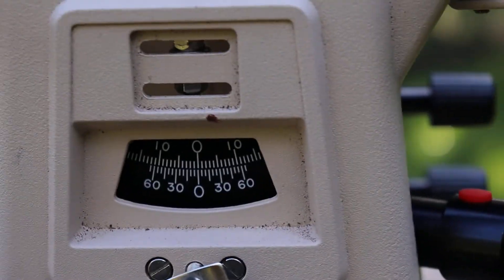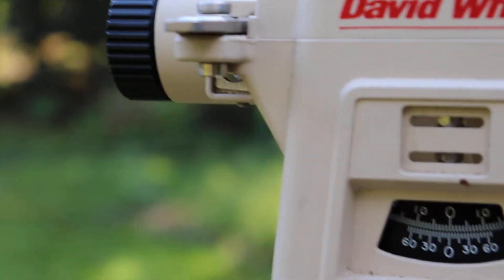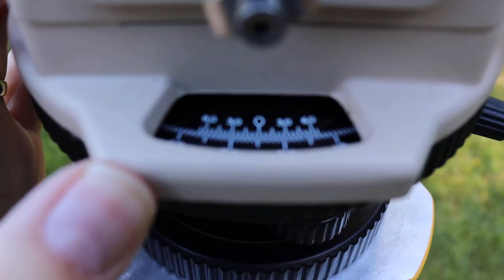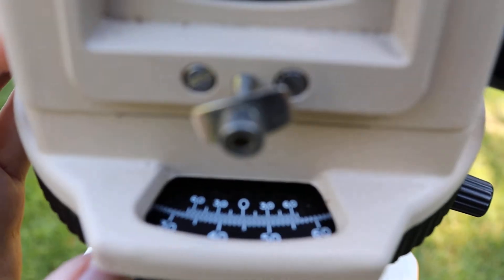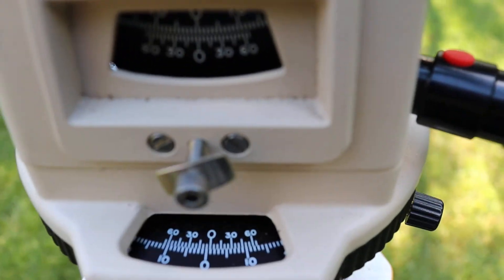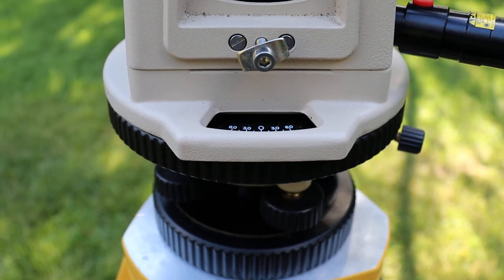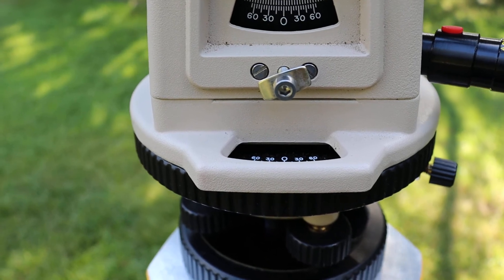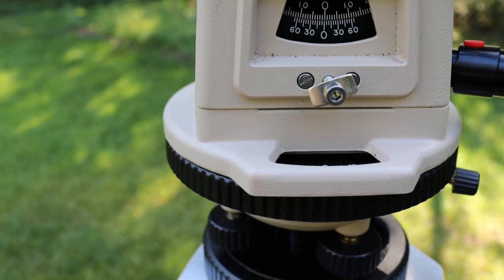Transit Video 2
Transit video 2, prepared for ANTH-103 (Introduction to Archaeology)